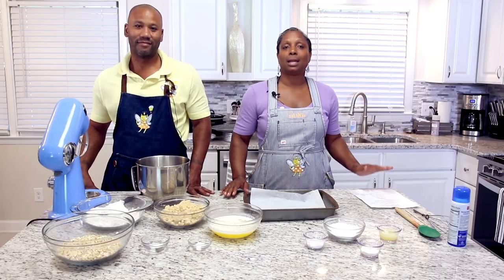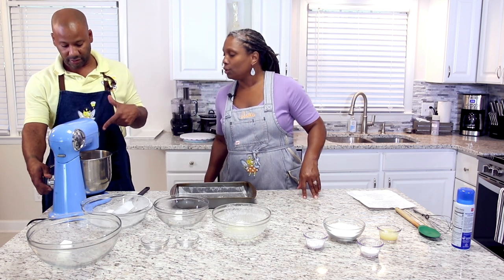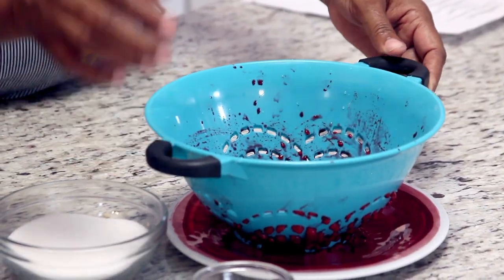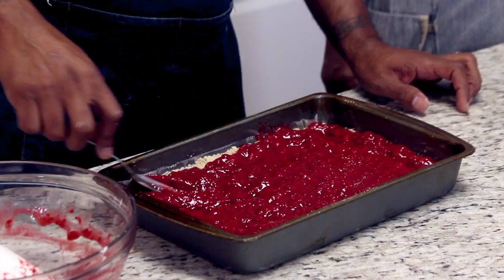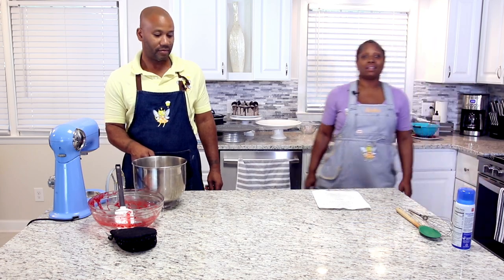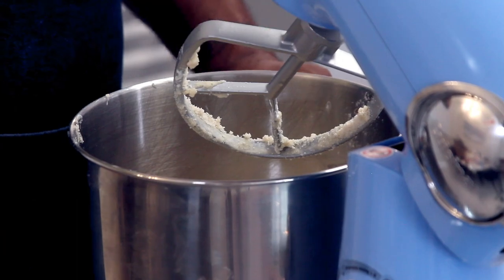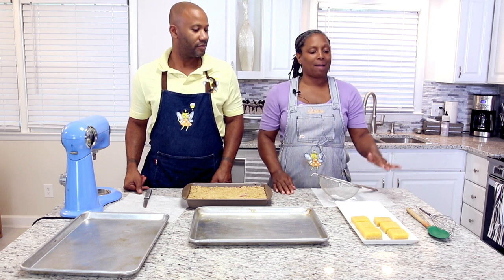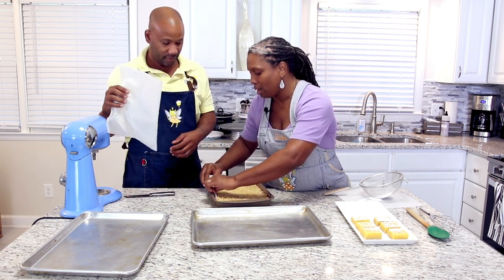Eat This TV/ I Baked That/Bar None